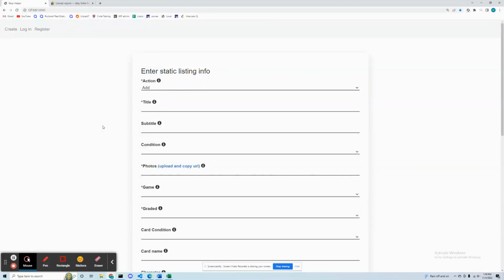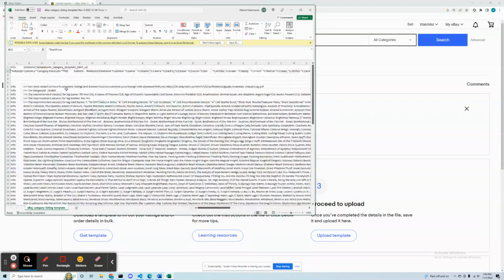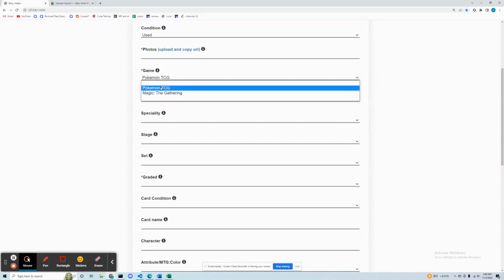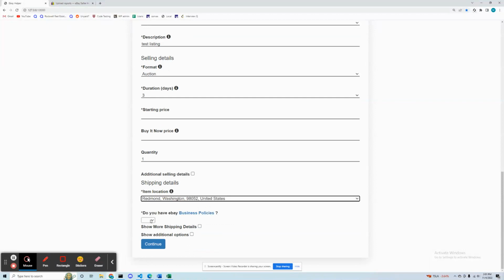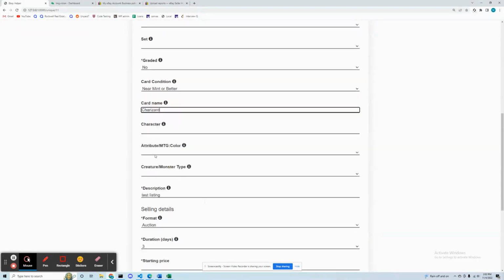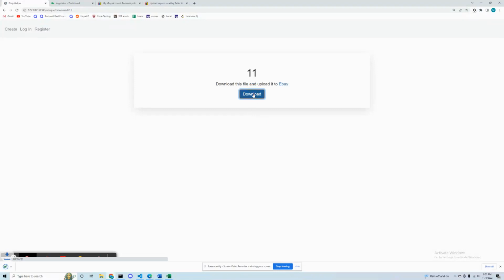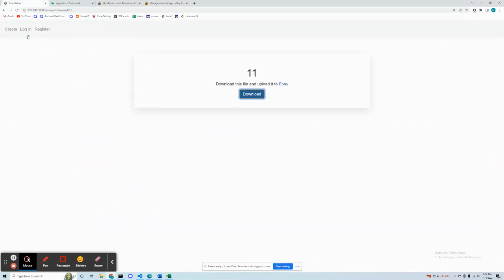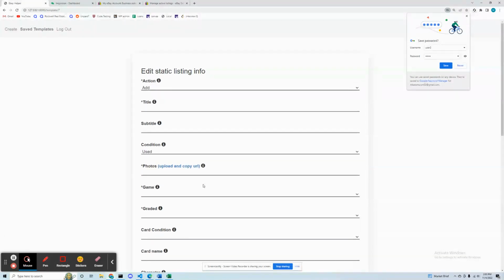Personal Project: eBay Bulk Card Lister Tool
In this video I explain the reason I built this project and show its features and functionality.